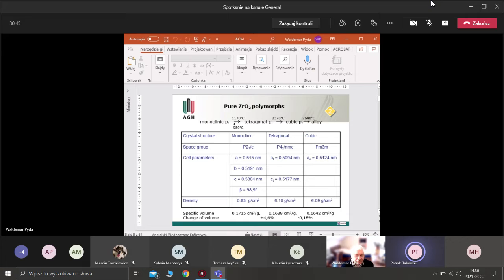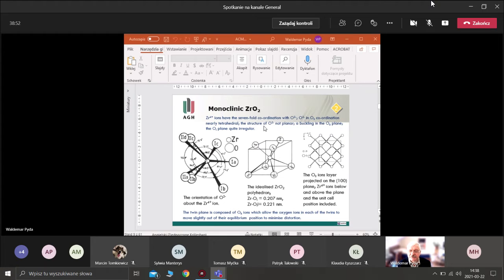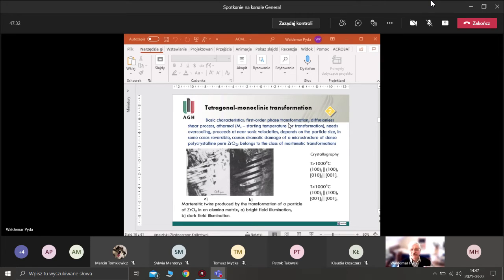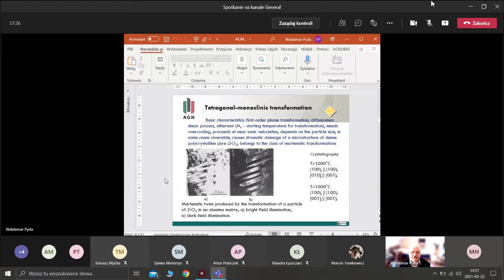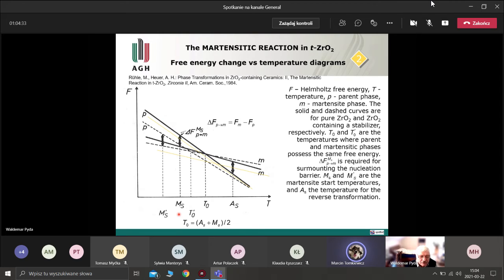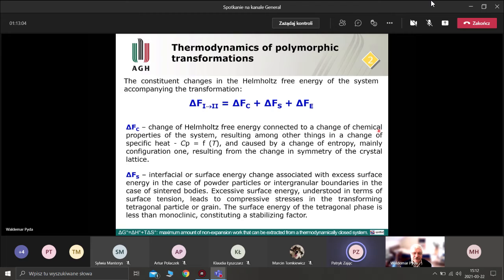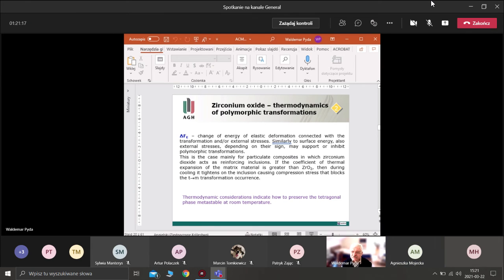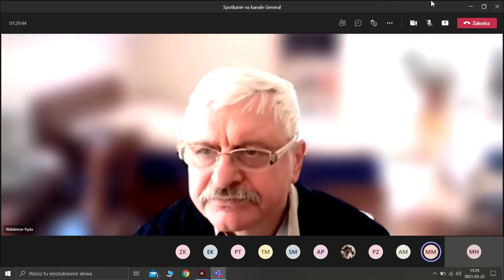ACME SEM 2